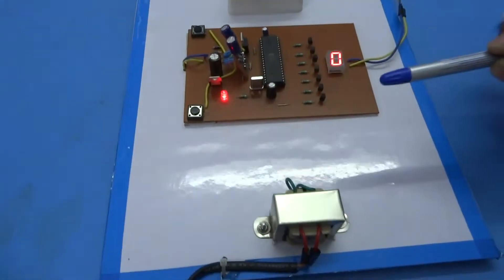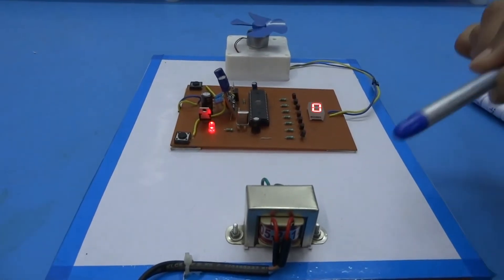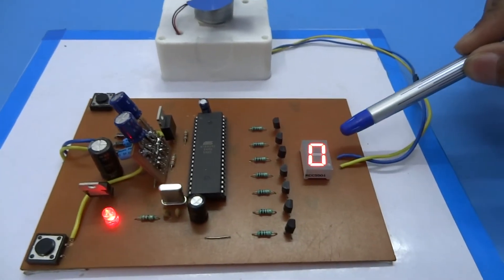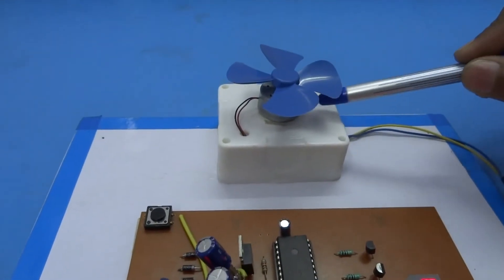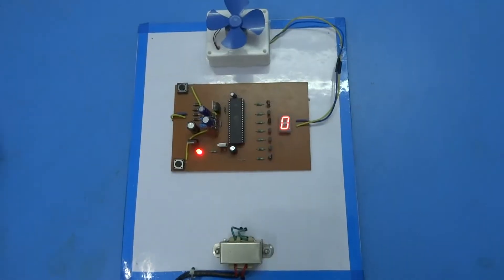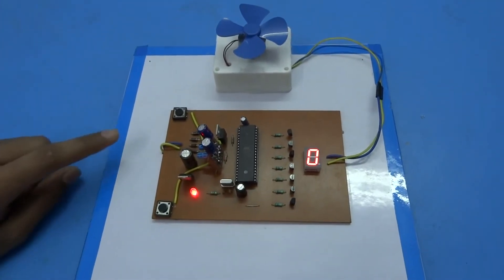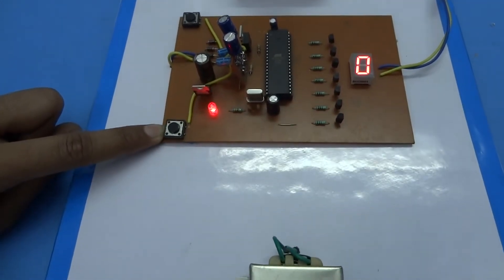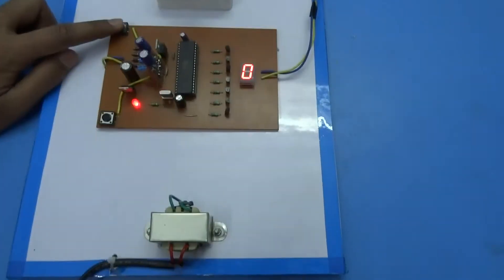Dc Motor Speed Control Using 8051 Microcontroller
The DC Motor Speed Control Using 8051 Microcontroller project is designed to regulate the speed of a 5V DC motor digitally. This project employs an 89c51 microcontroller, IRF540, and a 7-segment display to create an efficient speed control system.

 Key Components:
1. 89c51 Microcontroller:
  - The microcontroller serves as the brain of the system, processing inputs and generating signals to control the motor’s speed.
    It provides precise digital control of the motor speed.

2. 5V DC Motor:
    A standard 5V DC motor is used, and its speed is adjusted based on the output from the microcontroller.

3. IRF540 (MOSFET):
    The IRF540 acts as a switch to control the power delivered to the motor, enabling efficient speed regulation.

4. 7-Segment Display:
    A 7-segment display is included to show the current speed of the motor in real-time, providing visual feedback to the user.

 Functionality:
 The microcontroller adjusts the motor's speed by varying the duty cycle of the pulse width modulation (PWM) signal sent to the IRF540.
 The speed can be controlled digitally via user input, and the display updates accordingly to show the motor’s speed at different levels.

This project demonstrates an effective way to digitally control motor speed, providing accuracy and flexibility for various applications.